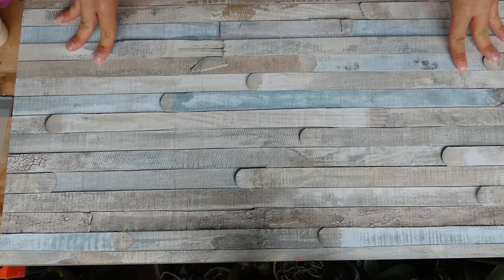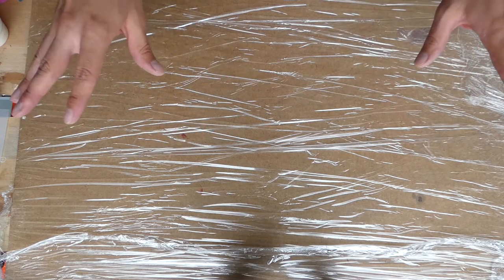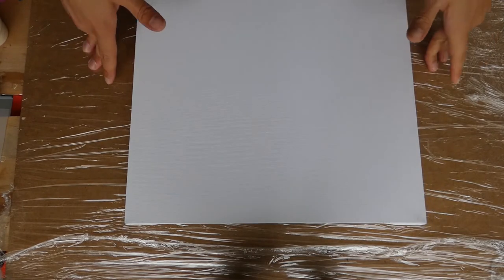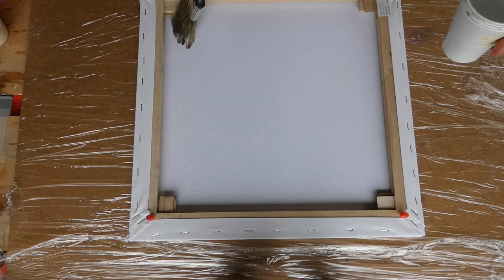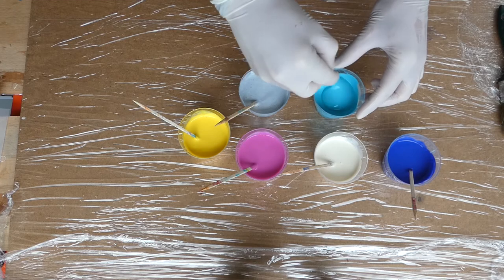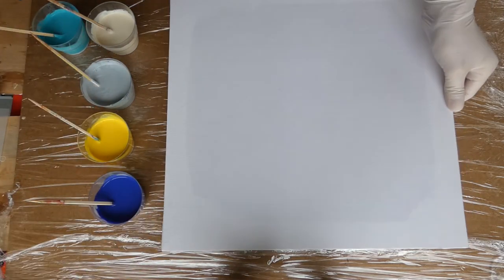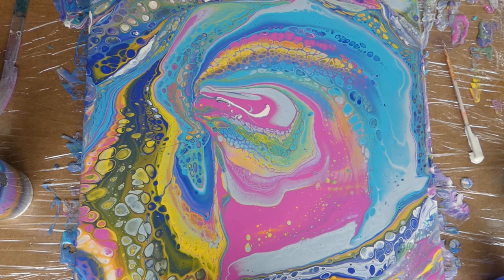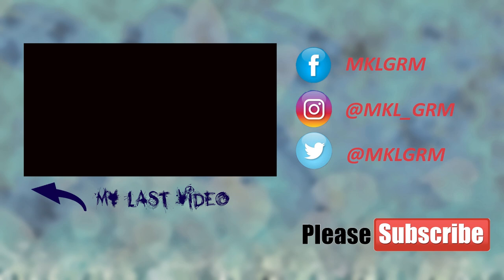Colorful Acrylic Pour with Floetrol and Silicone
Today another acrylic fluid paint with just Floetrol, Acrylic paint and some drops of Silicone oil (Dimethicone). I changed the consistancy of the paint this time and made it thicker than I had before which gave me totally different results :)

Please let me know if you have questions or comments.
My acrylic pours can always be found in my etsy store.